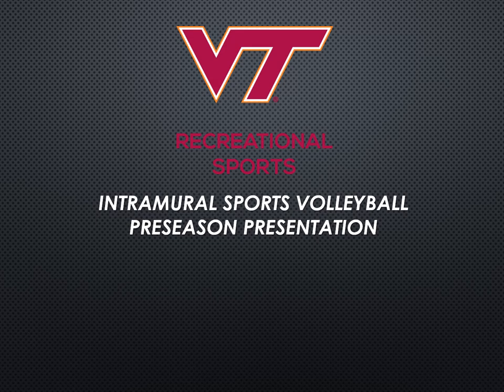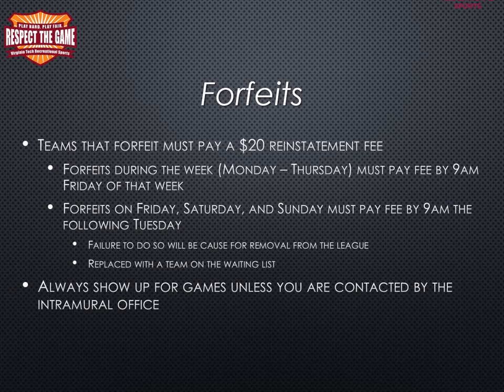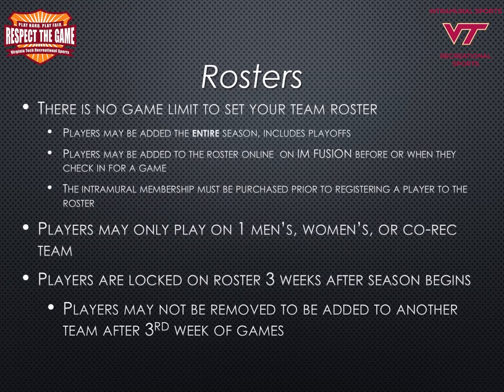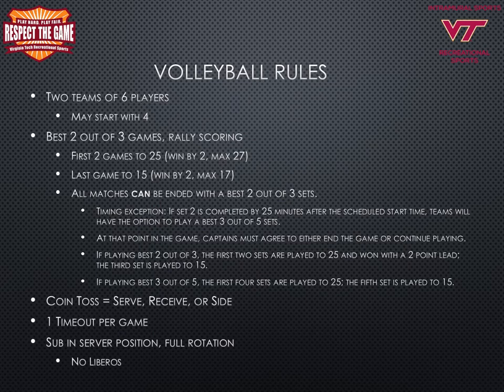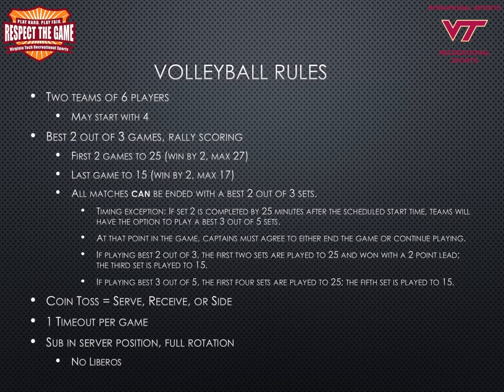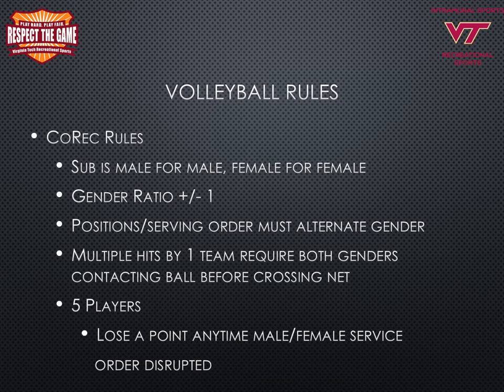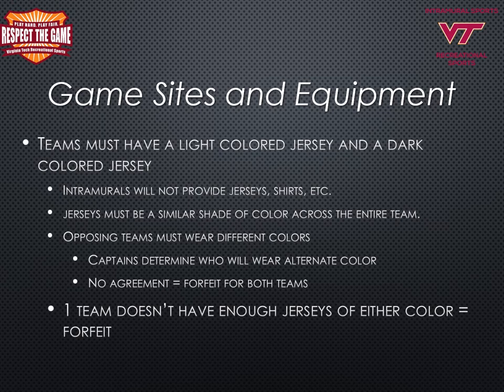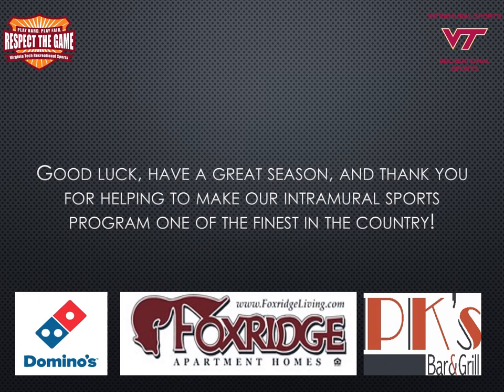2018-2019 Volleyball Preseason Presentation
2018-19 Virginia Tech Intramural Sports Volleyball Preseason Presentation